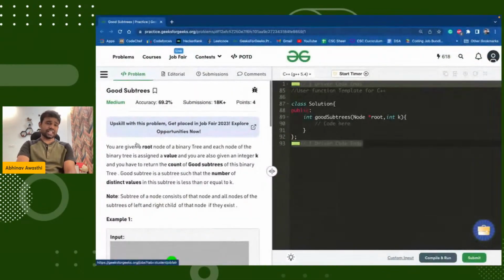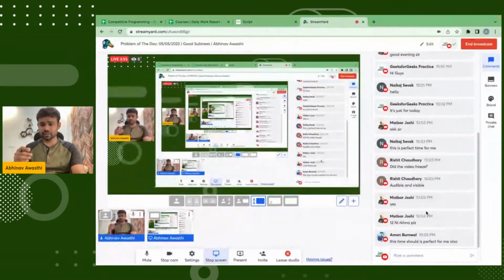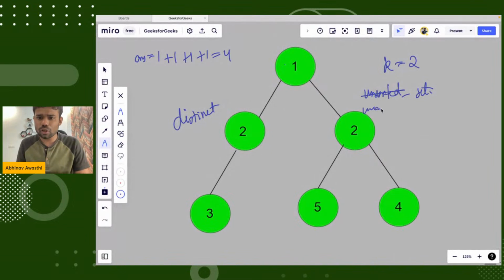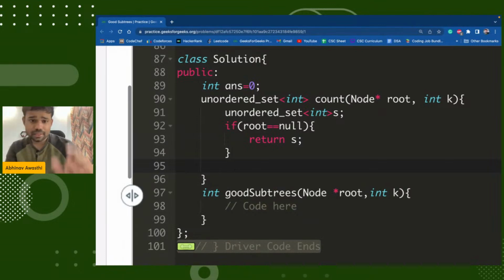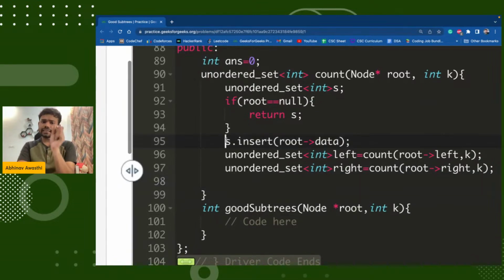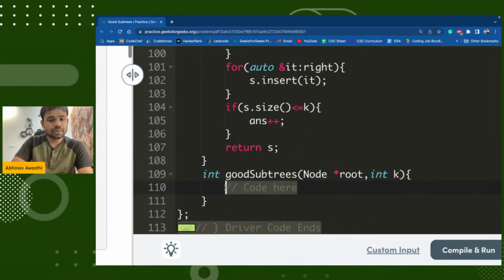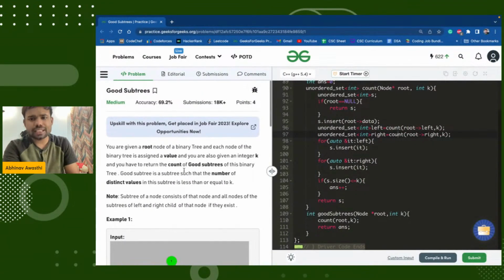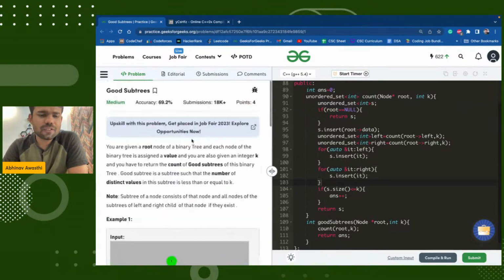Problem of The Day: 05/05/2023 | Good Subtrees | Abhinav Awasthi